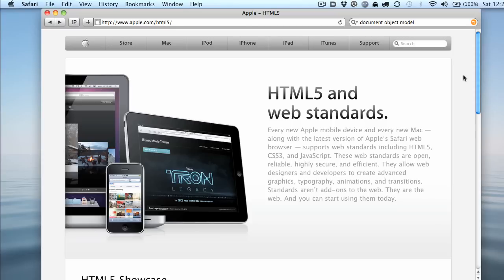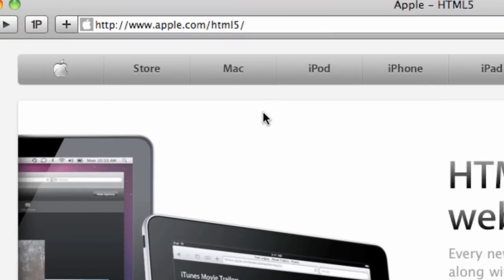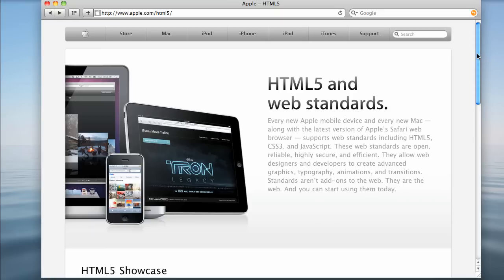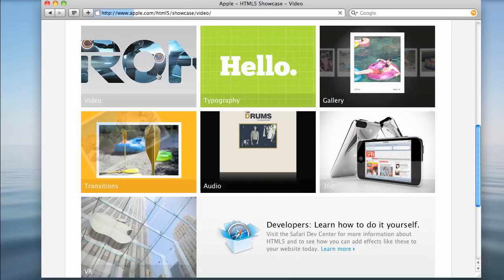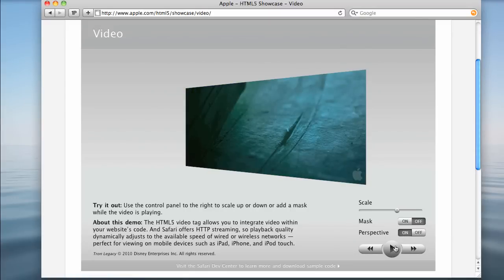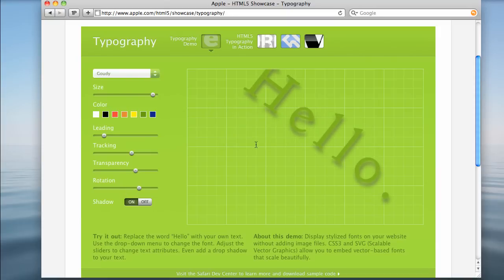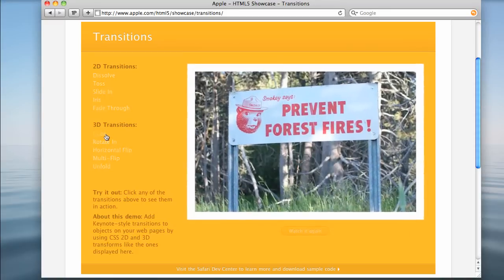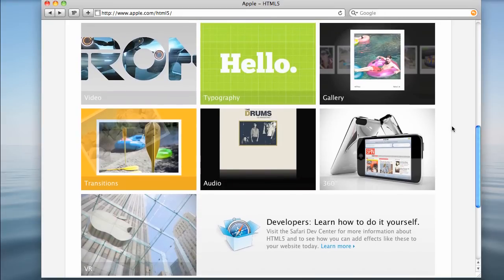An Overview of HTML5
A quick overview of HTML5 and some of the new possibilities for web development.